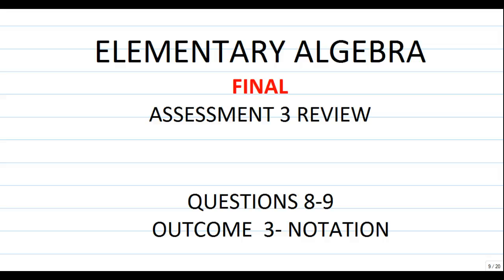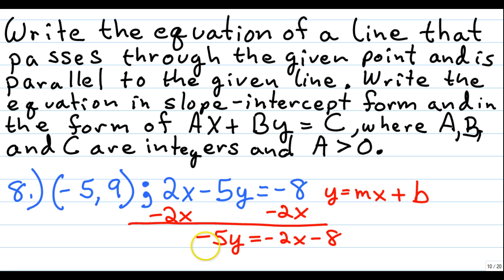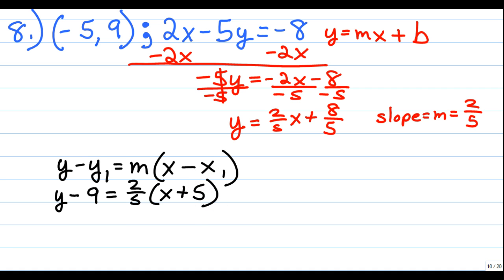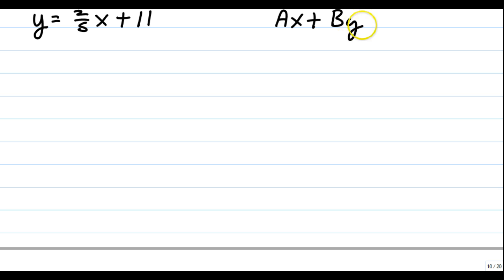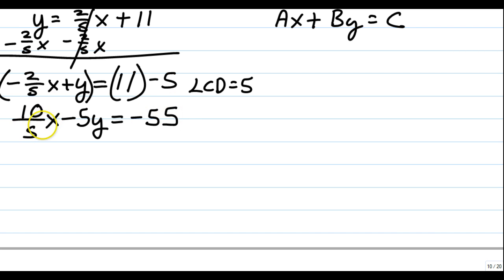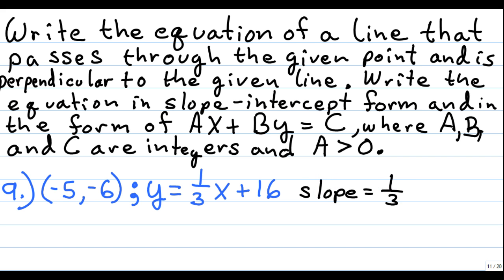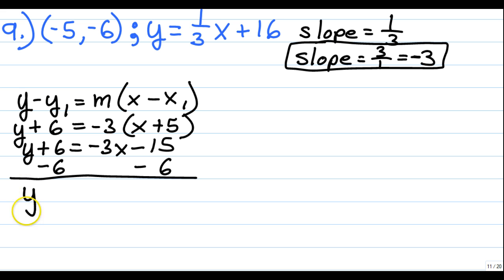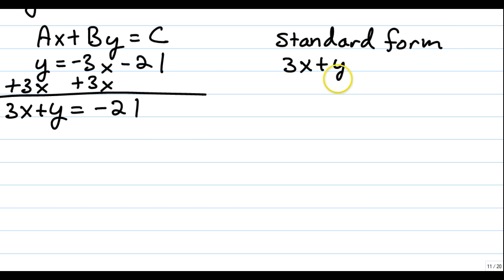Review Assessment #3 Questions 8-9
Elementary Algebra Final Assessment #3 Questions 8-9